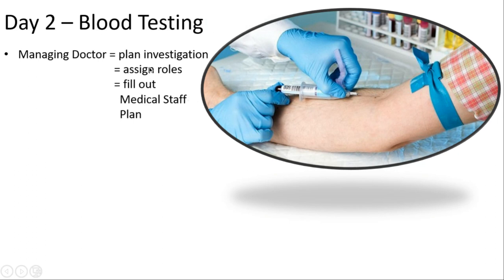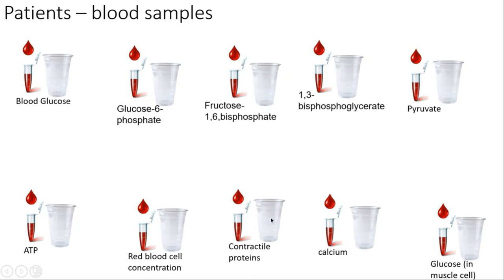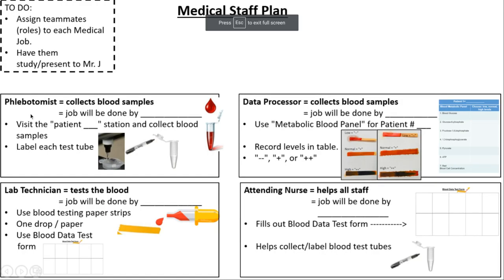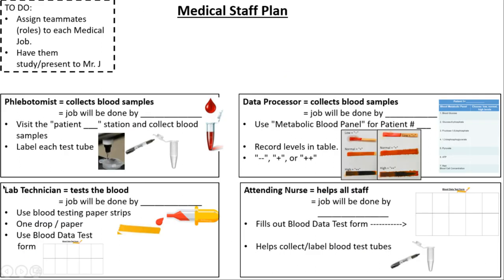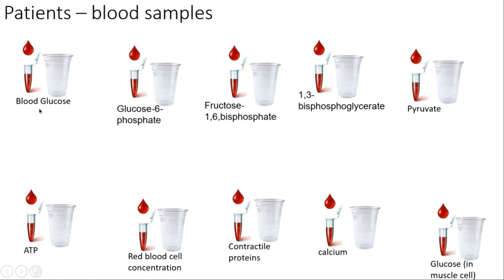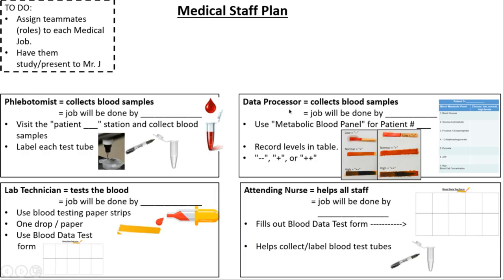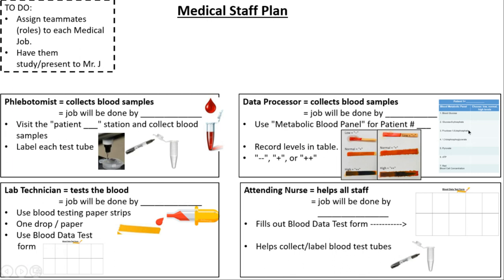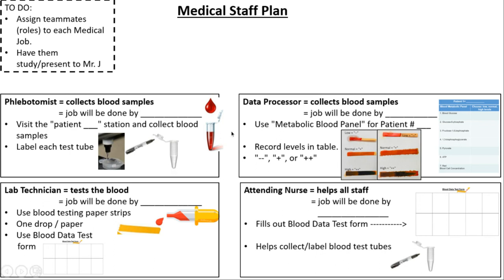metabolic disease project